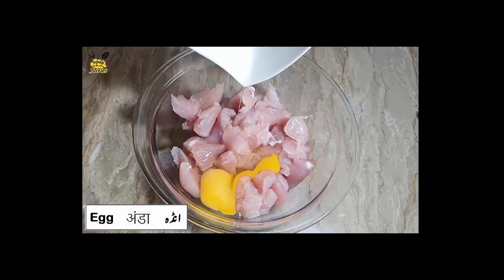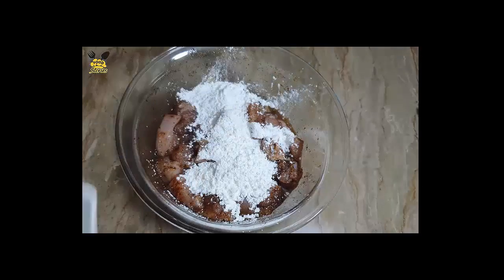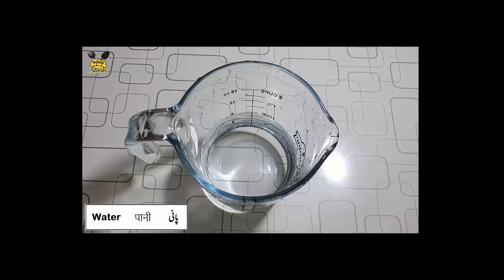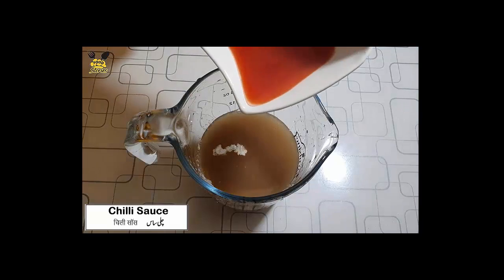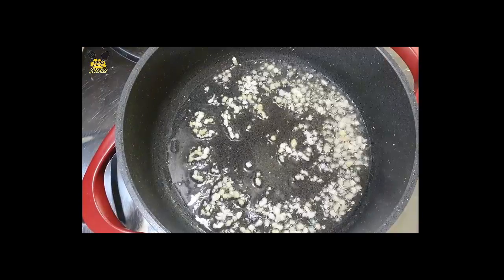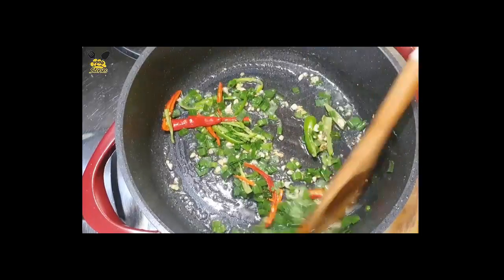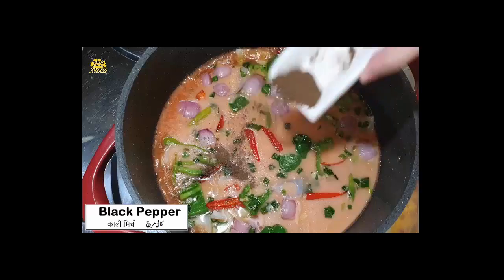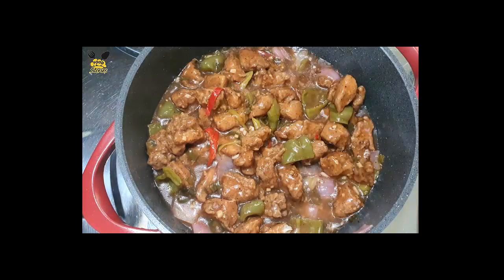Restaurant Style Chili Chicken With Gravy Recipe by Food Stories l चिली चिकन l Indo Chinese Recipe l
For More Videos Click on Link given below;